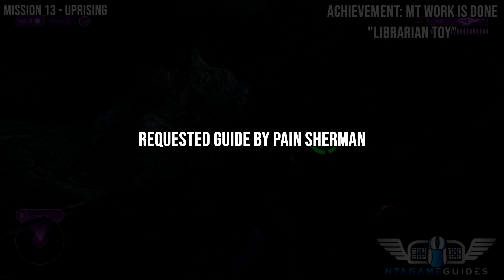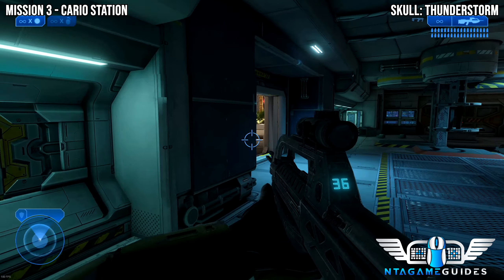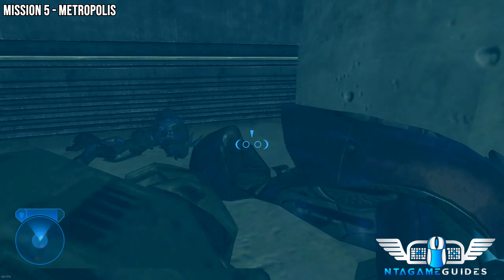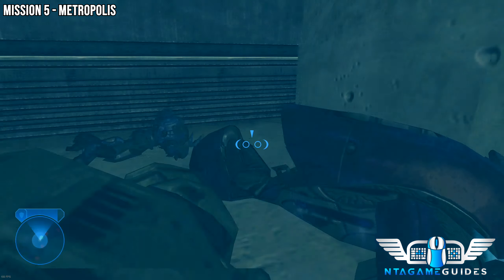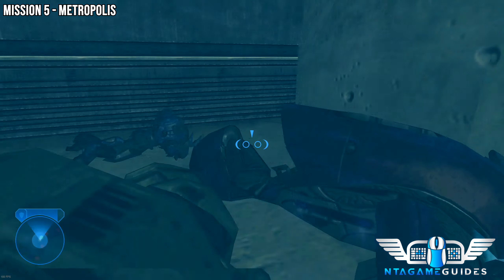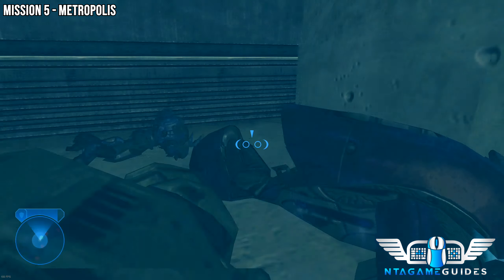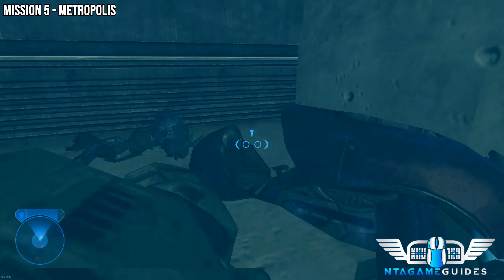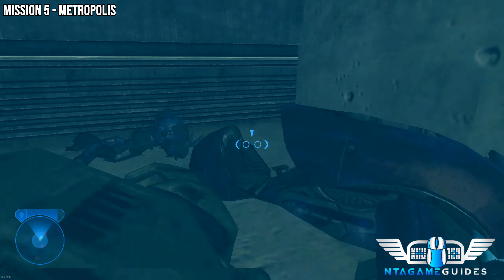Halo 2 Anniversary - All In One - Skulls/Terminals/Achievements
Time Stamps
0:00 - Intro
0:11 - Mission 2: The Armory
1:01 - Mission 3: Cairo Station
3:05 - Mission 4: Outskirts
8:01 - Mission 5: Metropolis
14:36 - Mission 6: The Arbitor
15:40 - Mission 7: The Oracle
17:02 - Mission 8: Delta Halo
19:59 - Mission 9: Regret
22:52 - Mission 10: Sacred Icon
24:51 - Mission 11: Quarantine Zone
27:37 - Mission 12: Gravemind
29:36 - Mission 13: Uprising
33:14 - Mission 14: High Chairty
34:37 - Mission 15: The Great Journey